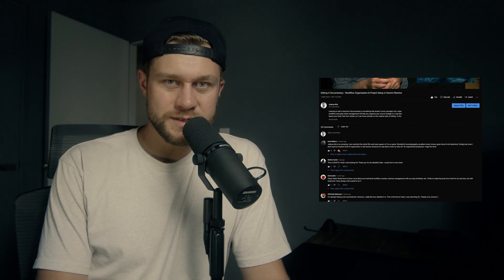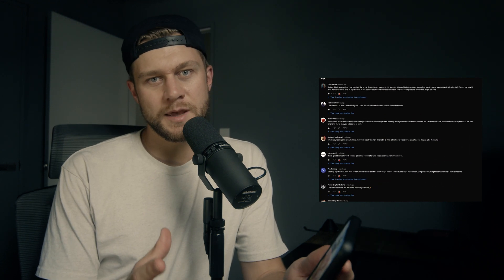Managing RAW Workflows in Long Form Documentaries: Tips and Tricks from a Professional Editor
I have had some great technical questions on the Editing A Documentary Video I posted a few months ago - so I wanted to answer them in this video and talk about long form editing in DaVinci Resolve.

Chapters:
0:00 - Intro
0:40 - Managing large RAW 4K Workflows
6:03 - DaVinci Project Organisation
9:22 - Managing Client Data
10:00 - DaVinci Resolve versus Avid - Editing long form projects
12:40 - Wrap up & Thanks

Equipment